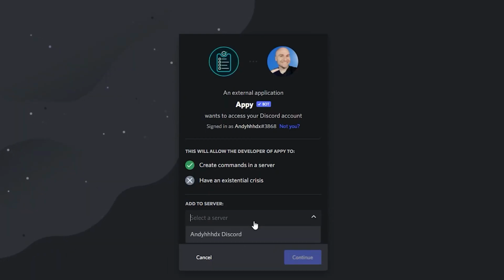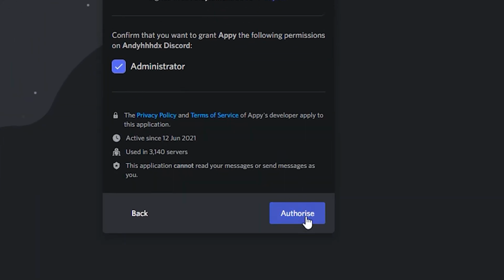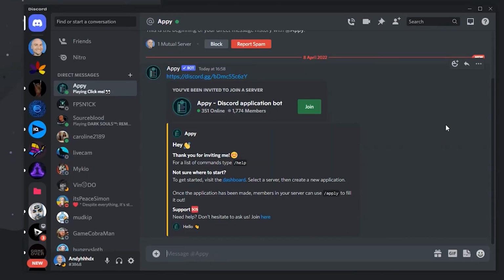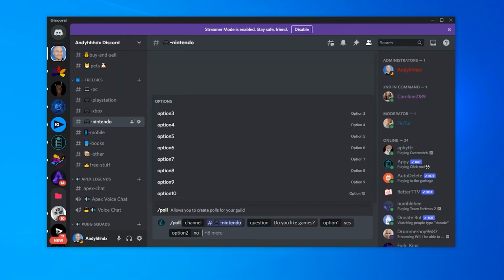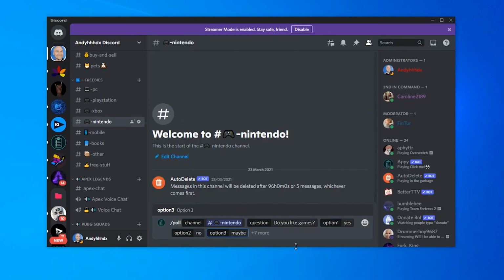Easiest way to create a poll in Discord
Ask questions in your Discord and let your members vote on it

Using polls increases engagement and helps you have more activity in your Discord server.
We are using the Appy Bot to be able to create the polls and you can download it

OUR FAVOURITE YOUTUBE TOOLS
📽 The Best Livestreaming App (Streamyard)
🏋️♀️ Keyword Research (Tubebuddy) - (Free to install)
🤟🏻 Become a YouTube master (VidIQ) (Free to install)

THANK YOU CHANNEL MEMBERS:
Caroline M
Bentei
Gamecobraman
Eyad Amayreh
🌠Our Amazon Wishlist